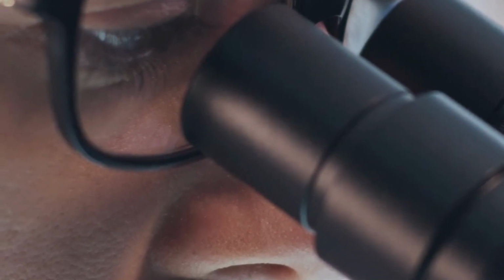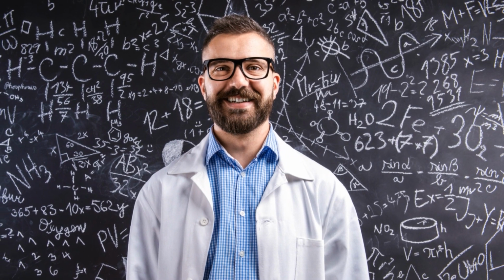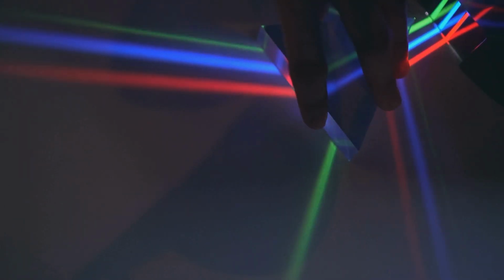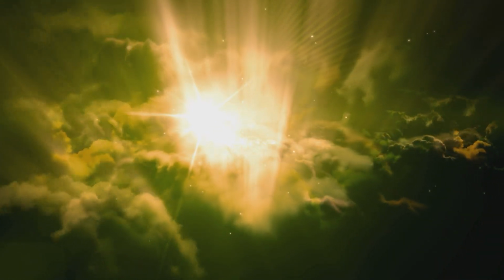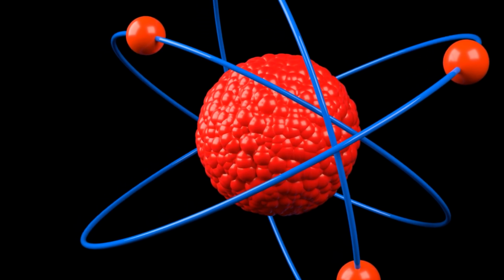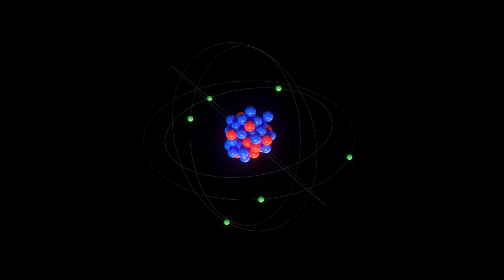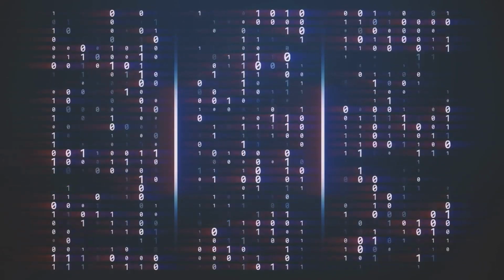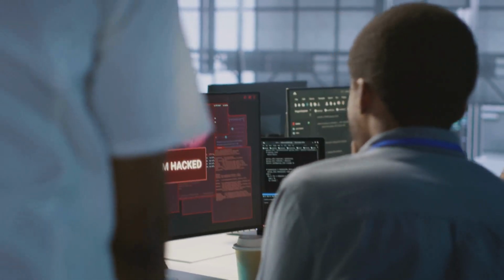The Weirdest Laws of Physics That Break Reality As We Know It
Unlock the secrets of Photoshop with our 20-minute animated guide on **Mastering Layer Masks**! In this video, we’ll take you through everything you need to know about layer masks, from the basics to advanced techniques that will elevate your editing skills. Watch as we demonstrate how to seamlessly blend images, create stunning effects, and enhance your creativity like never before.

Whether you're a beginner or looking to refine your skills, this tutorial is perfect for artists, photographers, and designers alike. Don't miss the chance to transform your projects with professional-grade techniques!

OUTLINE:

00:00:00 The Quantum Enigma
00:00:37 The Subatomic Zoo
00:01:36 The Quantum Revolution
00:02:40 Embracing the Uncertain
00:03:46 Beyond Either/Or
00:04:41 The Music of Matter
00:05:35 Through Walls of Impossibility
00:06:30 A Tiny Seed of Revolution
00:07:09 Quanta in Action
00:08:14 A Quantum Leap in Understanding
00:09:20 A Meeting of Minds
00:10:27 Spooky Action at a Distance
00:11:35 Challenging Quantum Reality
00:12:44 Experiment Trumps Intuition
00:13:55 Quantum Entanglement and the Nature of Reality
00:15:01 The Dawn of a New Era
00:16:11 Unbreakable Secrets
00:17:15 Measuring the Unmeasurable
00:17:57 Life on the Edge of Quantum Weirdness
00:19:00 Weaving Together Reality’s Threads
00:19:32 The Next Quantum Leap
00:20:07 Embracing the Quantum Perspective